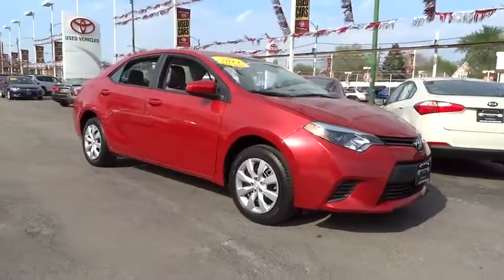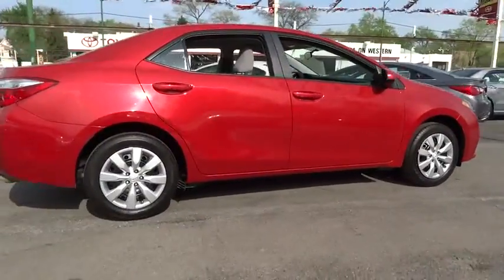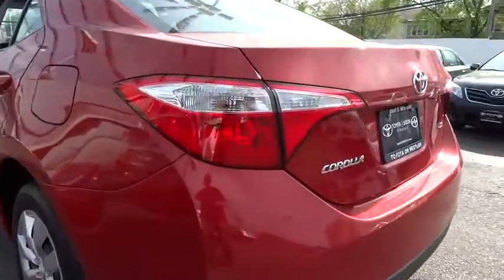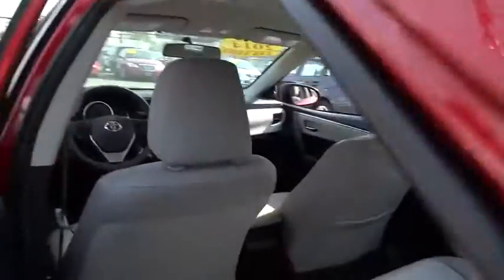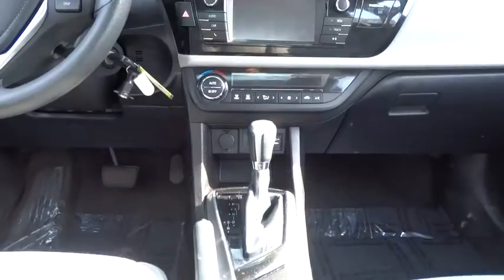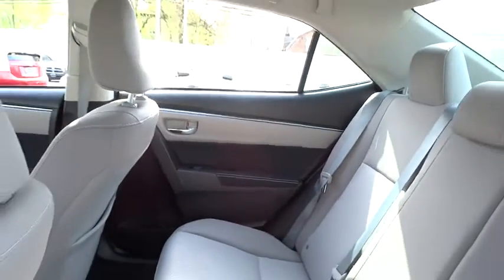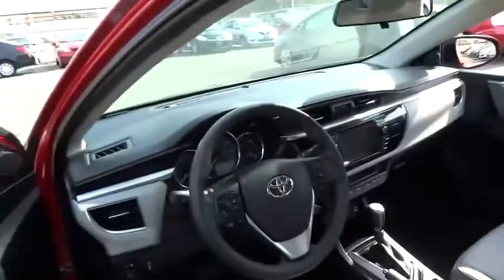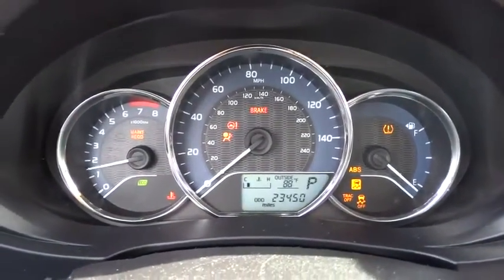2014 Toyota Corolla Countryside, Oak Lawn, Calumet city, Orland Park, Matteson, IL P11048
2014 Toyota Corolla

6941 South Western Ave.